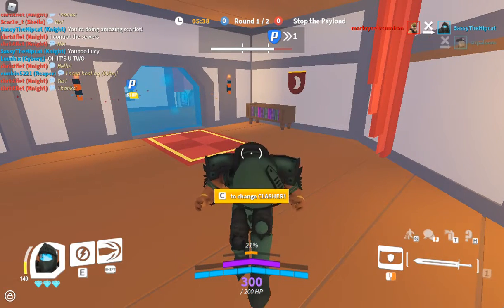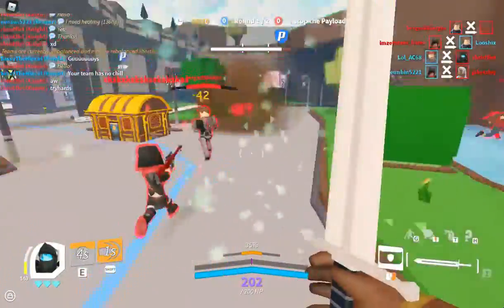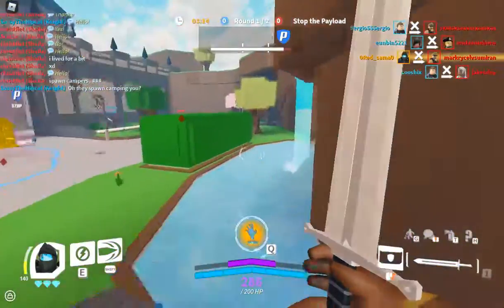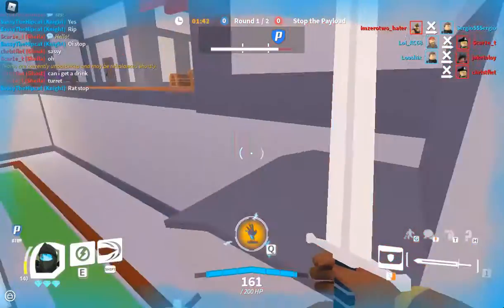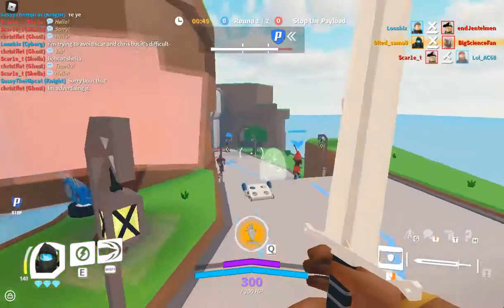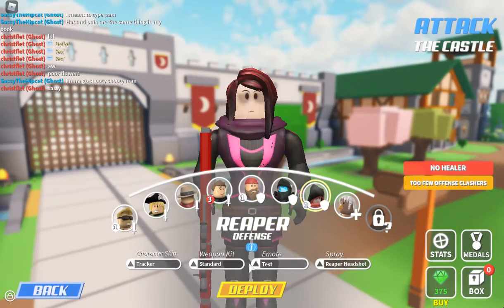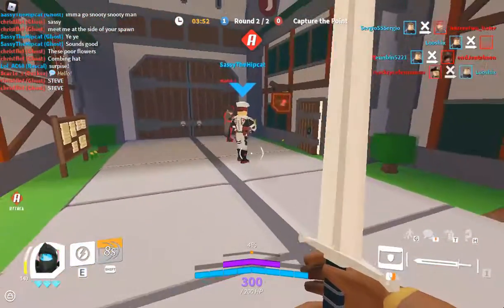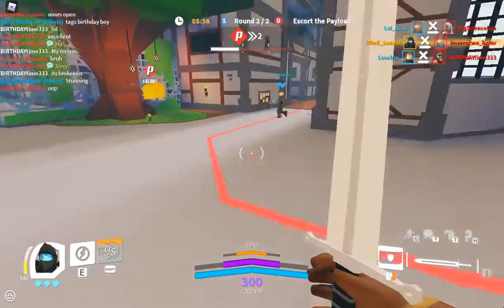How to counter B hopping part one